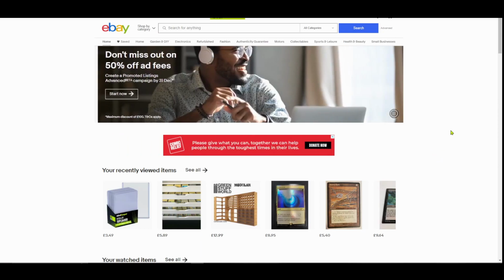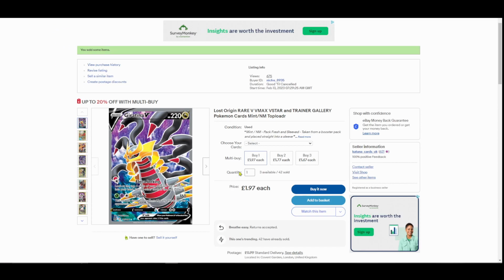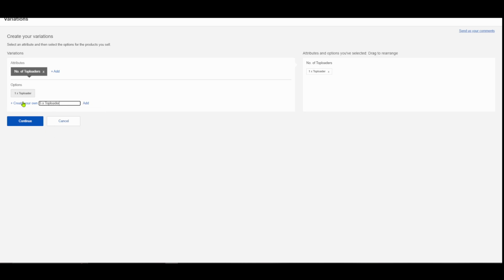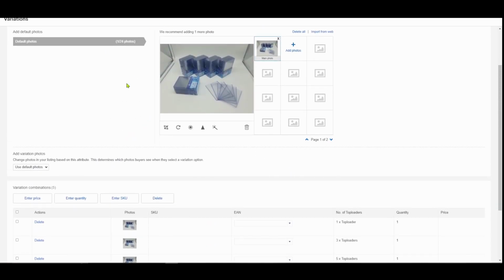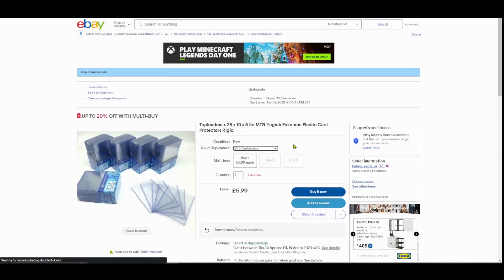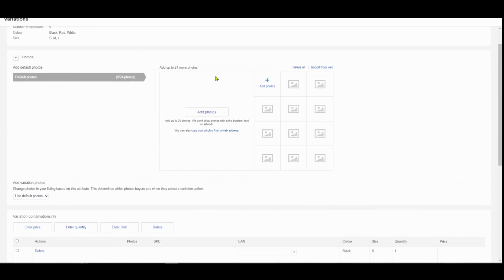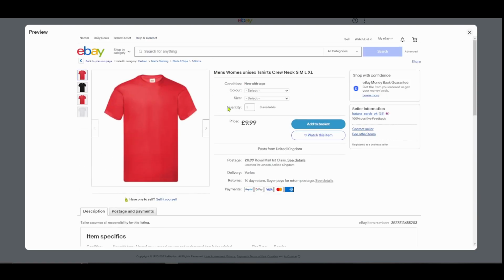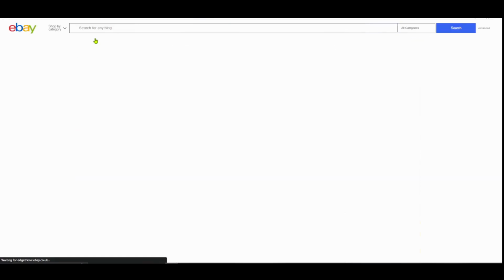How to Make a Variation Listing in eBay - eBay Tutorial Part 6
In this eBay tutorial I show you how I make 2 different types of variation listing - one listing with a single type of item with multiple quantities and another listing with variations of size and colour.

For the avoidance of doubt, a variation listing is a type of eBay buy it now listing where you get a drop down menu (or several) at the top of the listing allowing buyers to choose certain options about the item they are buying, such as quantity, colour, size etc.

I use variation listings a lot to list multiple similar items on a single listing, but in this tutorial I will show you some simple examples of how to use this for selling many of one thing or standard items which vary slightly in size and colour like Tshirts.

In this tutorial I will also show you the backend of my eBay shop and how I use multi variation listings to sell items which are very similar to one another.

Variation listings on eBay can only be used with Buy It Now, so if you can't see an option to add a variation listing when you start to sell on eBay it might be because your listing is set to 'Auction' and you will need to change this before you can add variations.

If you found this tutorial useful you may want to check out the whole series which can be found in this playlist here: